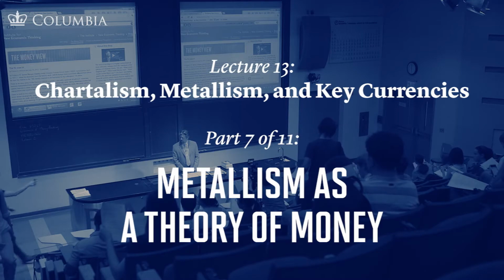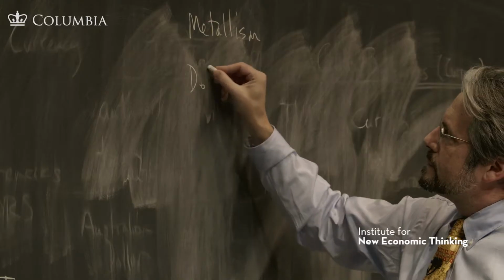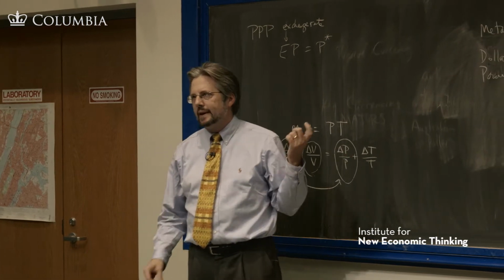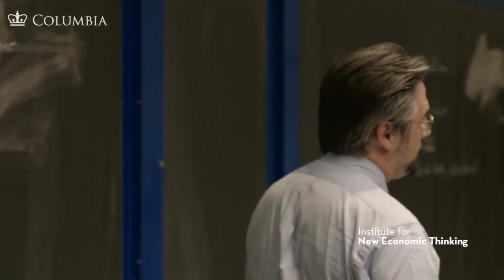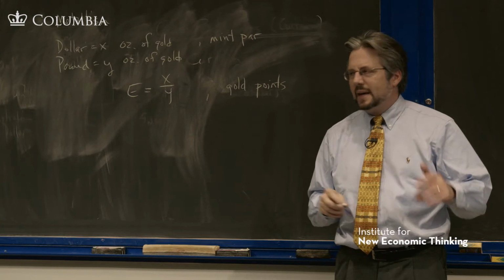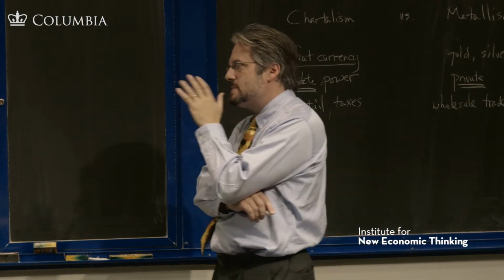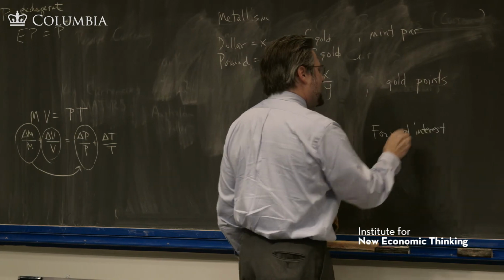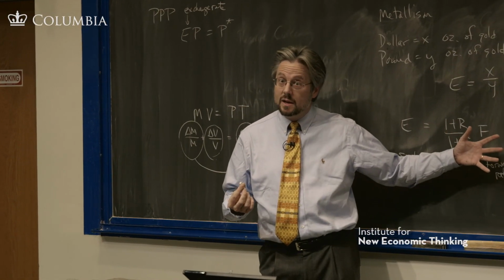MOOC | Lec 13: Chartallism, Metallism | Part 7: Metallism as a theory of money